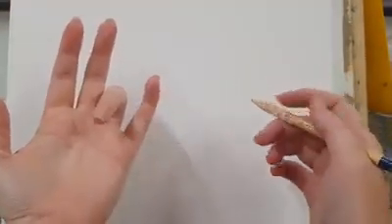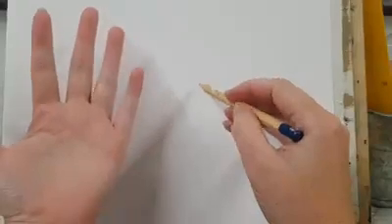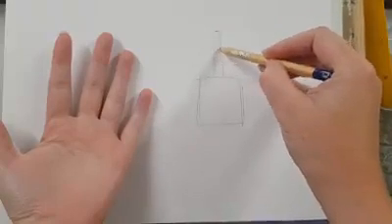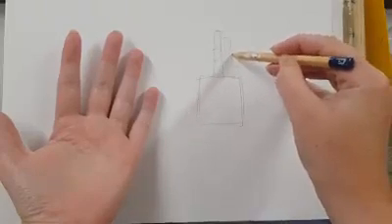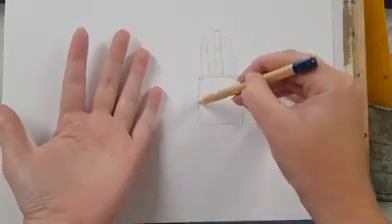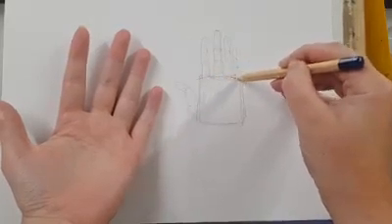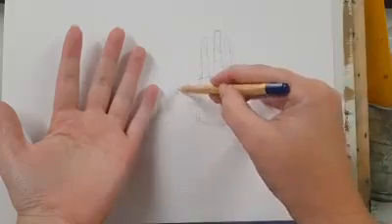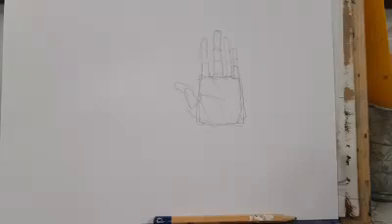Weekly challenge Elif hand technique